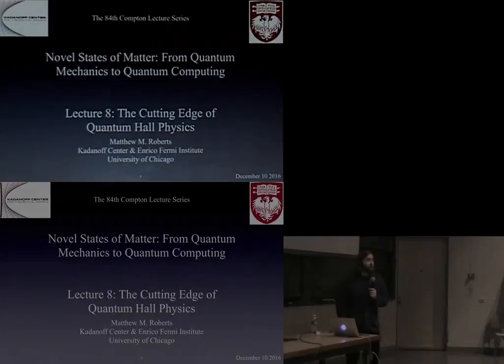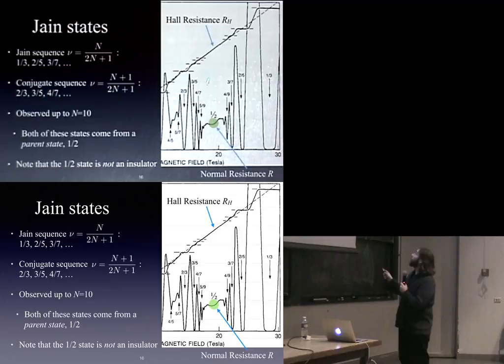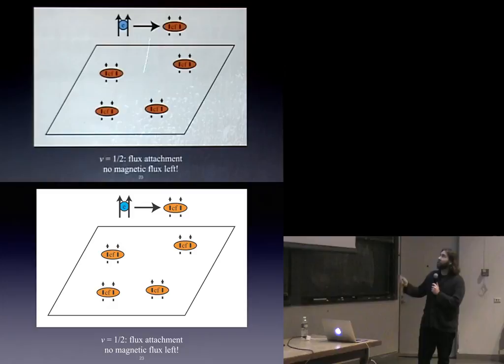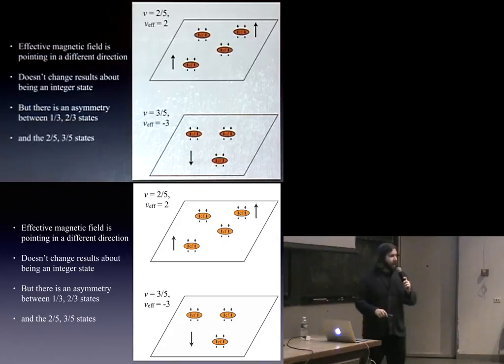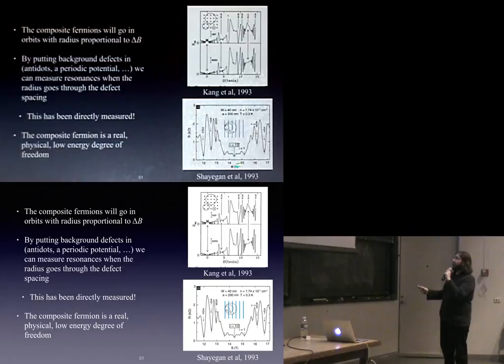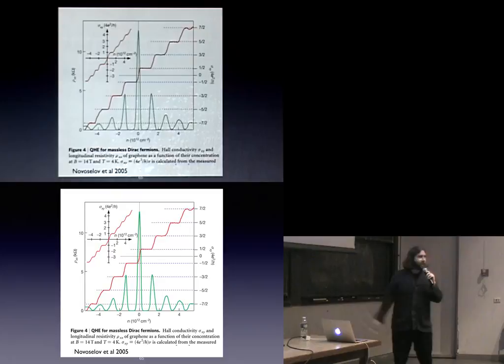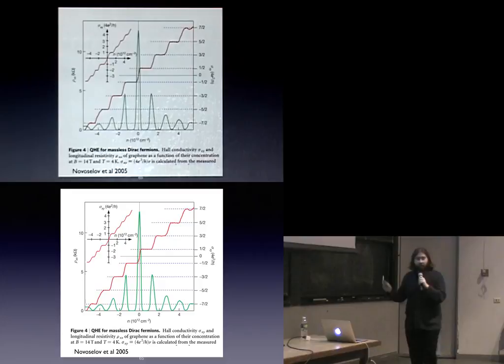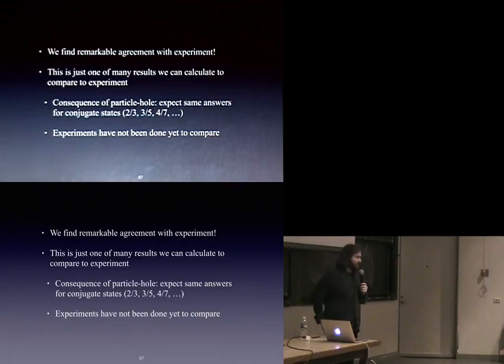Novel States of Matter: From Quantum Mechanics to Quantum Computing - Fall 2016 Compton Lectures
Lecture 8: The Cutting Edge of Quantum Hall Physics by Matthew Roberts